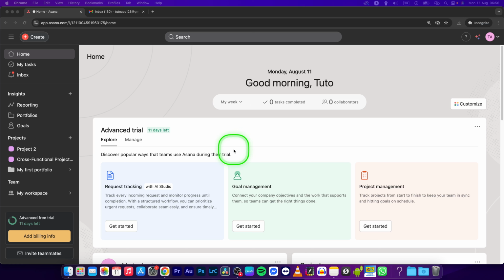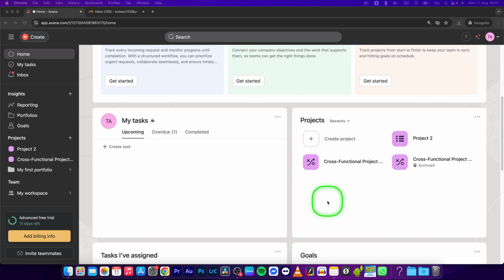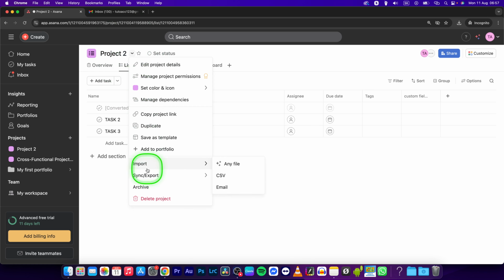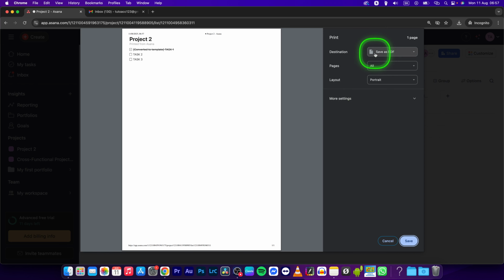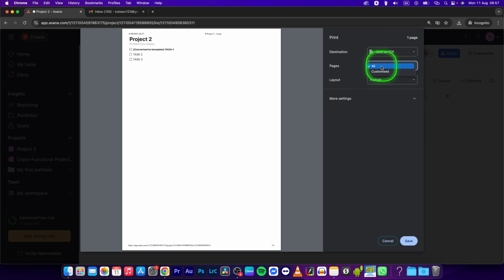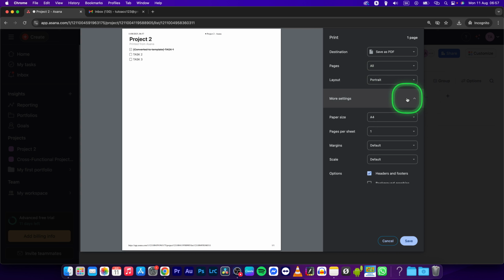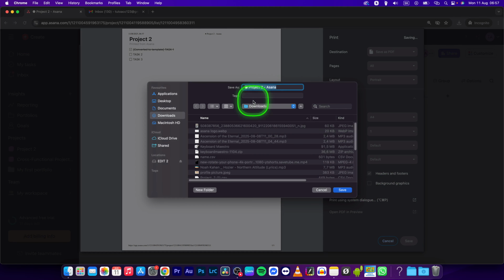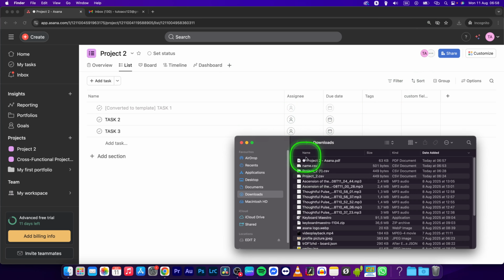How To Export to PDF in Asana | Save Asana Projects as PDF | Asana Tutorial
In this video, we’ll show you how to export your Asana projects and tasks into a PDF format. PDF exports are useful for sharing your work with stakeholders or printing for offline use.

How To Export to PDF in Asana
How to Save Asana Projects as PDF
How to Export Asana Data to PDF
How to Create PDFs of Asana Tasks
How to Export Project Timelines and Tasks to PDF in Asana
How to Convert Asana Data into PDF Files
How to Share Asana Projects as PDF
How to Export Reports from Asana to PDF
How to Save and Print Asana Tasks in PDF
How to Export Project Files in PDF Format from Asana